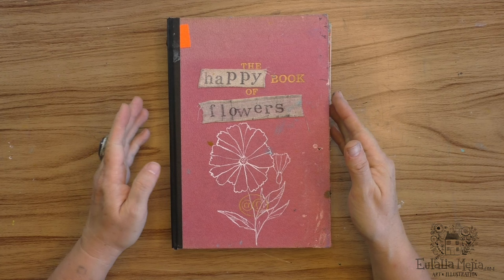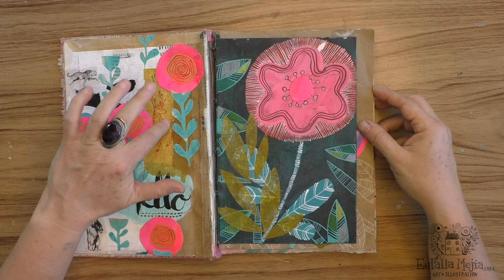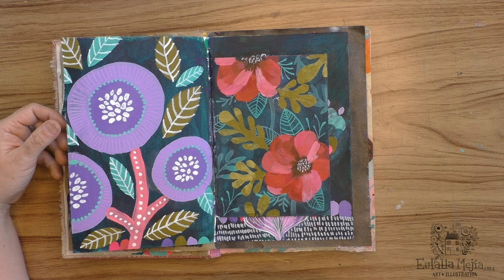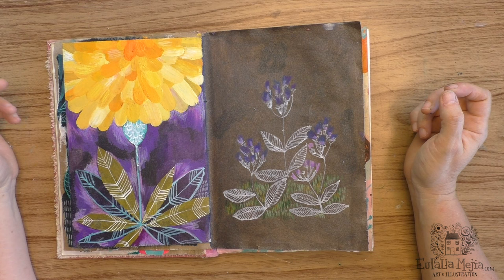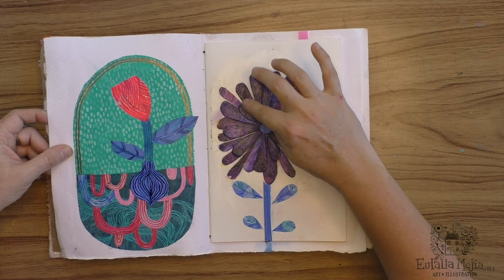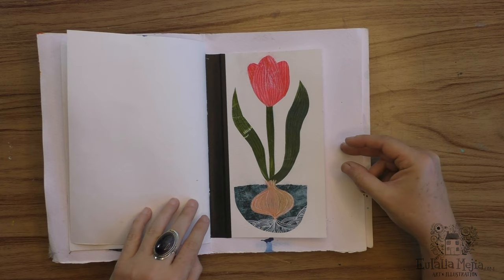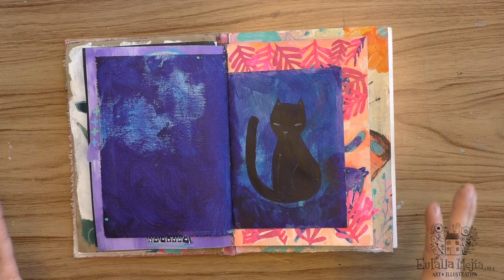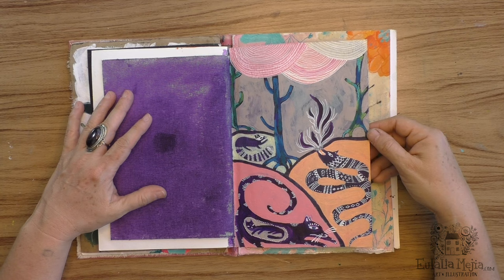2023 Happy Book of Flowers 🌺🌸🌼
Hello! Today, I want to share a walkthrough of one of my current sketchbooks. I love working with mixed media, so that is what you'll see here: acrylic paint, collage, colored pencils, etc.